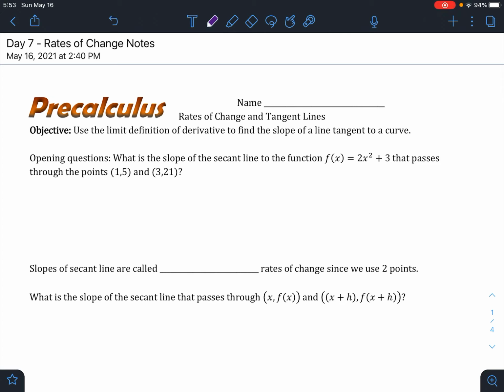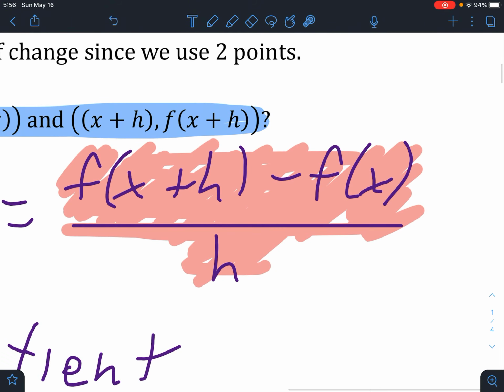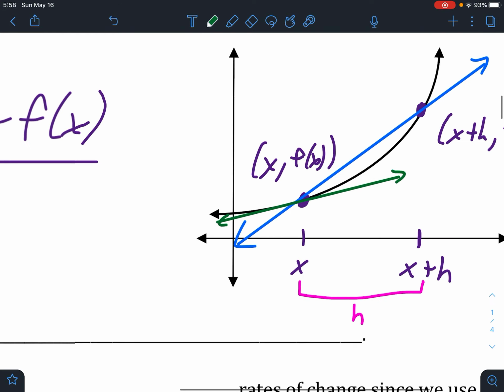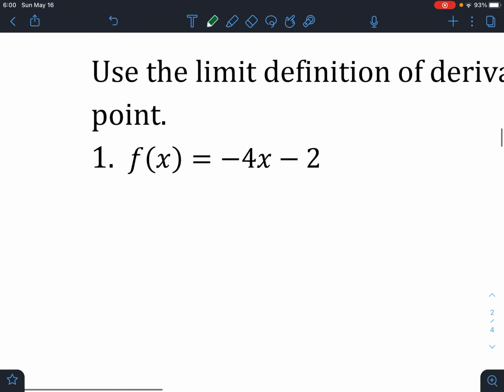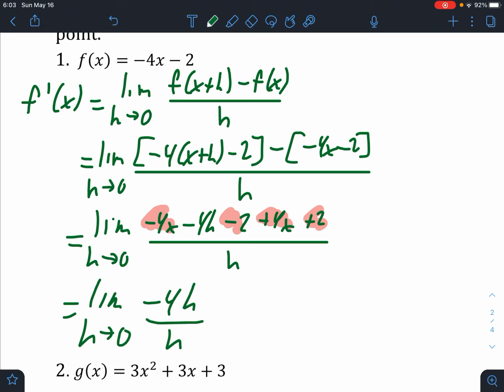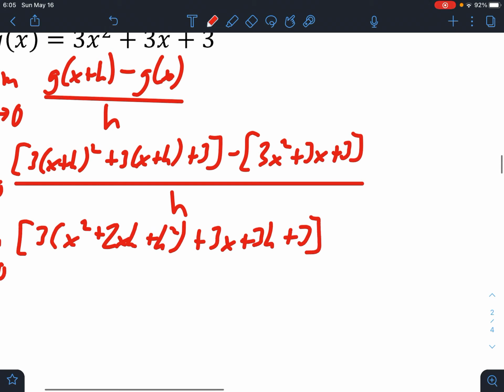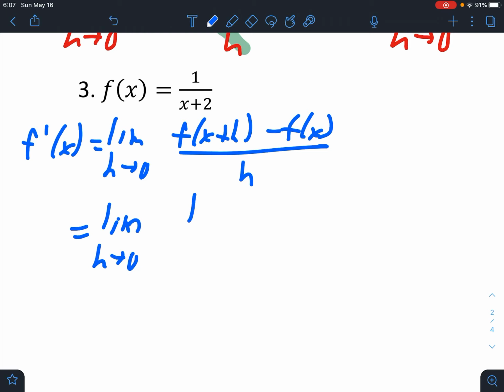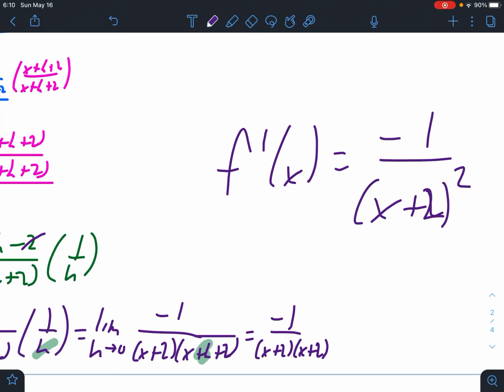Instantaneous rate of change notes